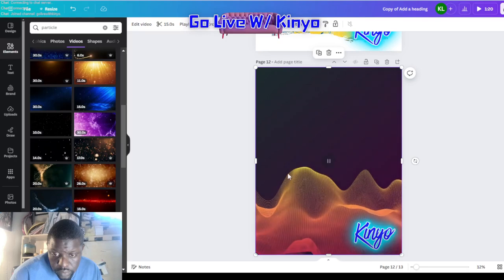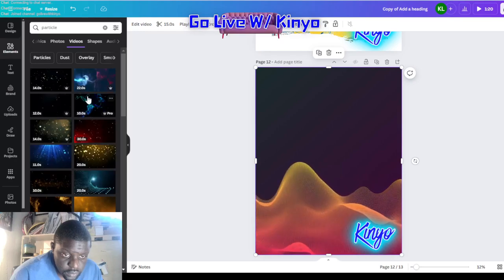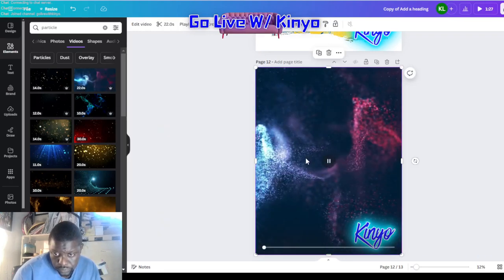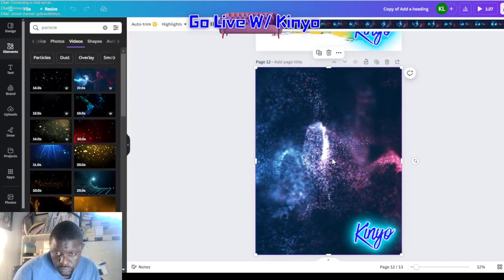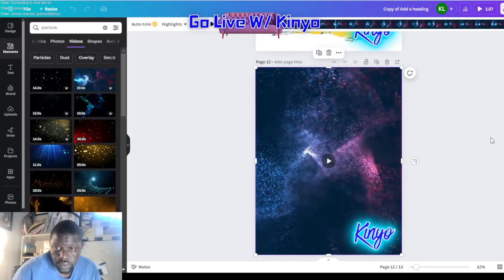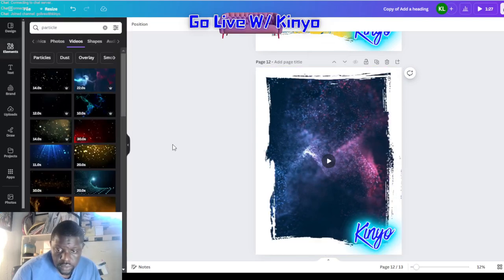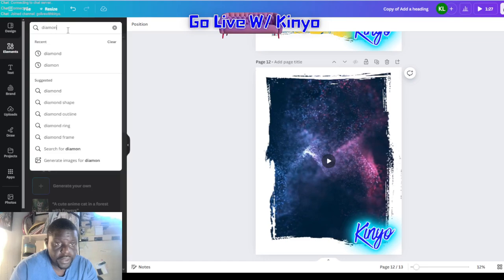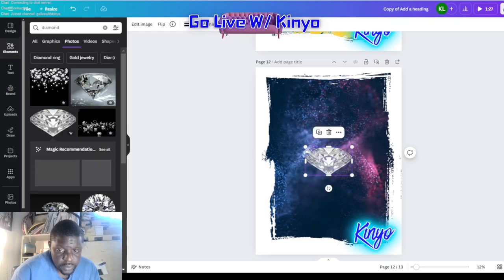You Don't Play with Diamonds